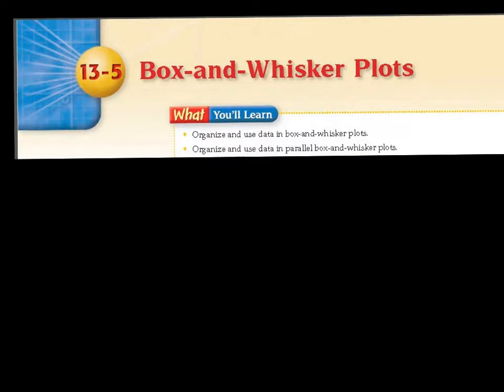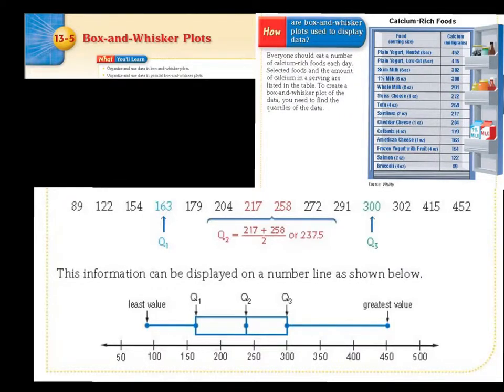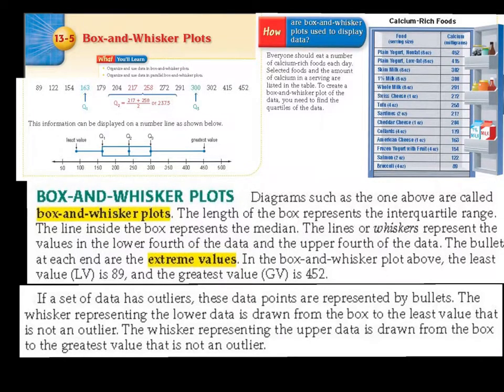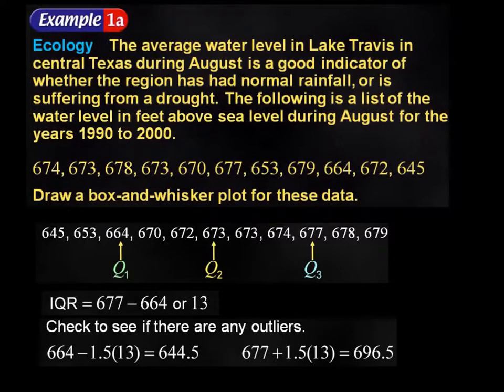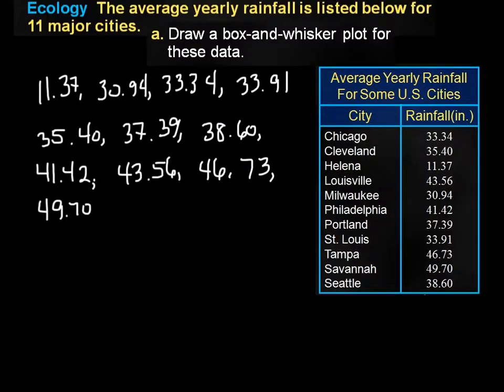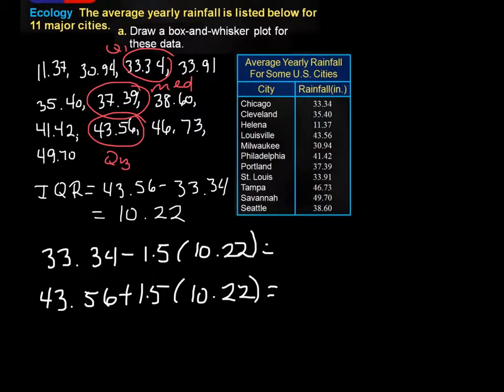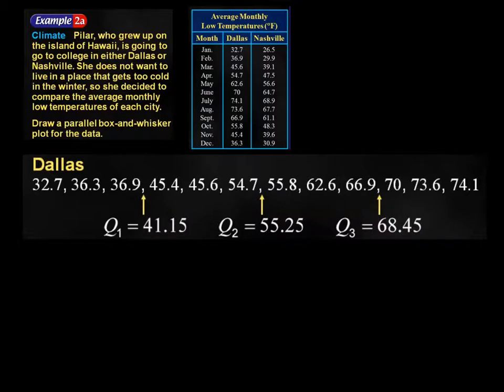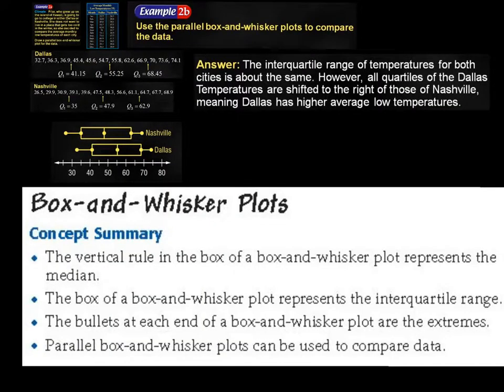13-5 Box-and-Whisker Plots